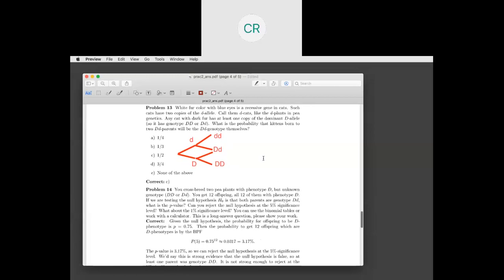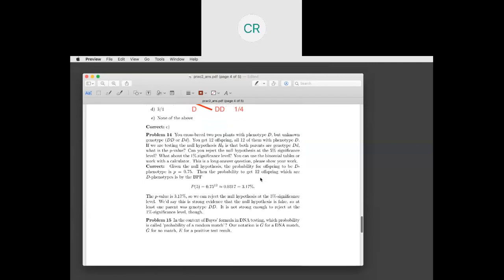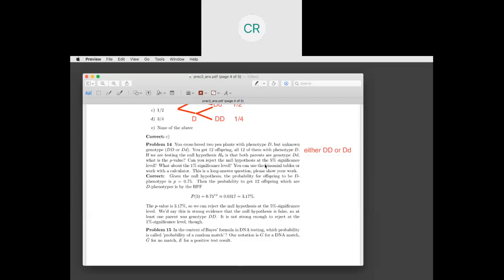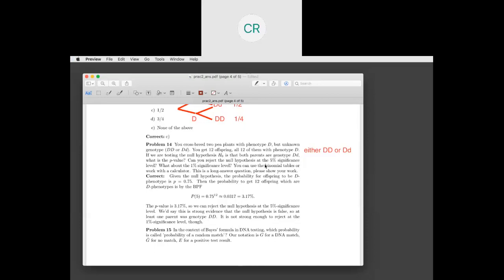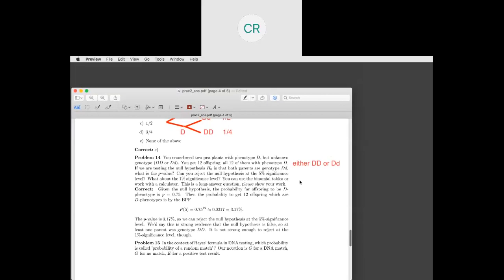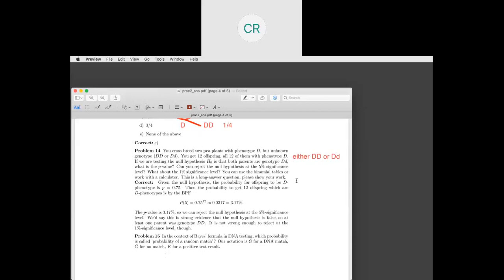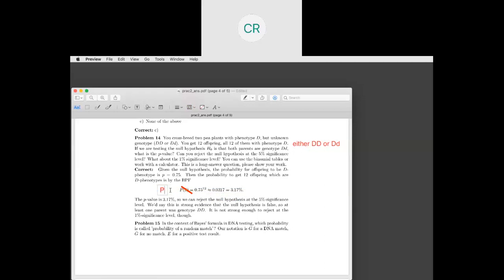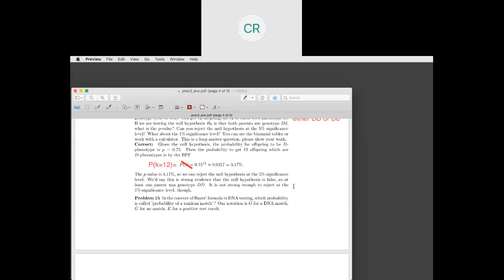Day 29/2: Exam Review, Problem #14, Testing, Cat genetics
This is one of the most interesting applications of probability.We can determine the genotype of plants or animals without molecular biology, only by looking at the visible traits of their offspring.